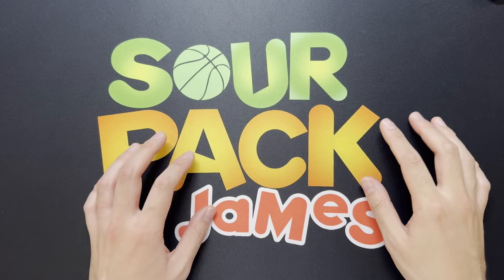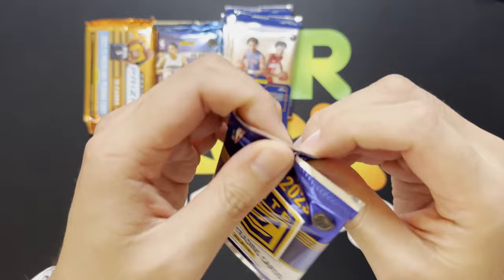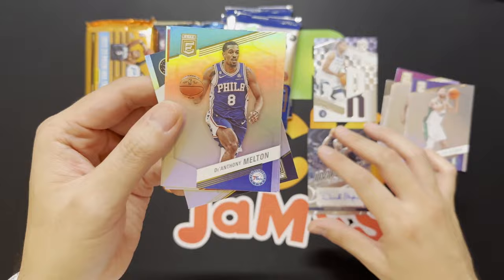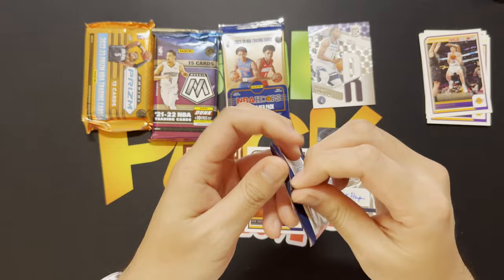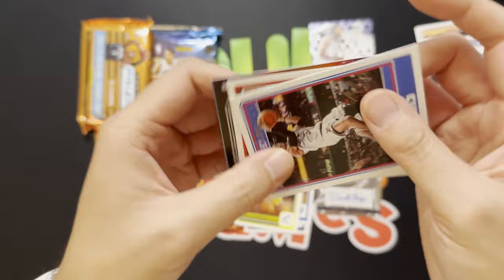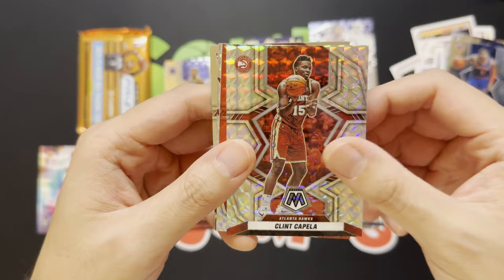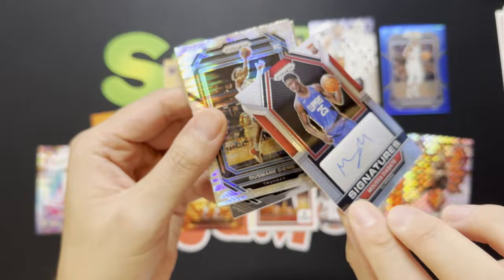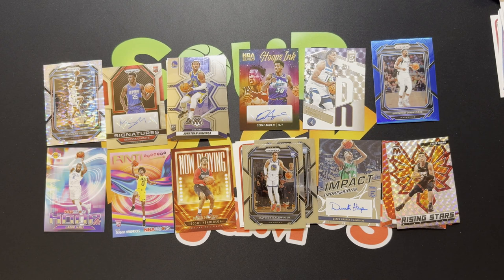Basketball Hobby Packs from the LCS 🏀 3 Autos!!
Did some ￼Black Friday shopping at my local card shop. I spent around $150 dollars on hobby packs from ‘21 to ‘23. Let me know how I did!

00:00 Start
00:31​​​ Intro
1:04 Card Rip